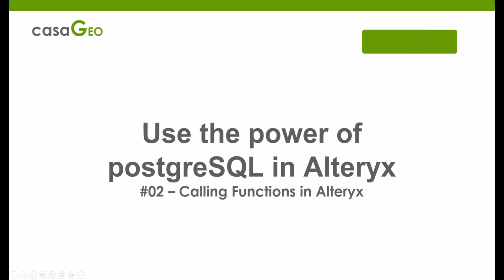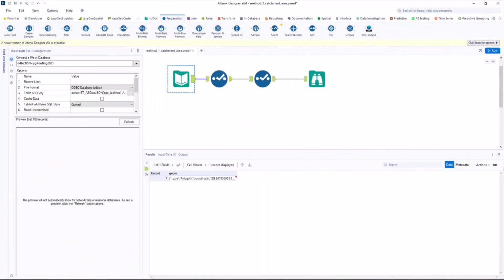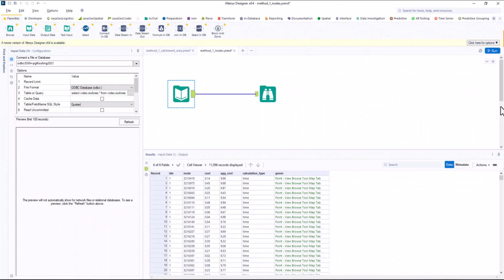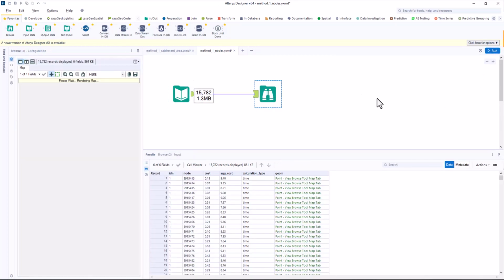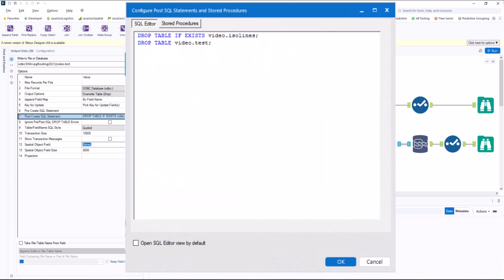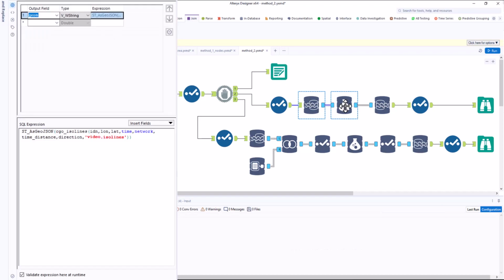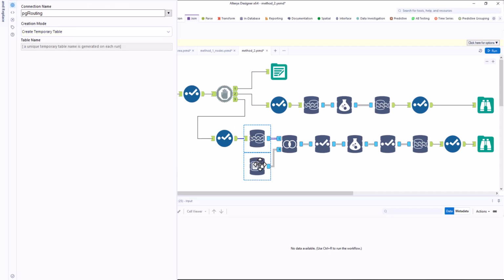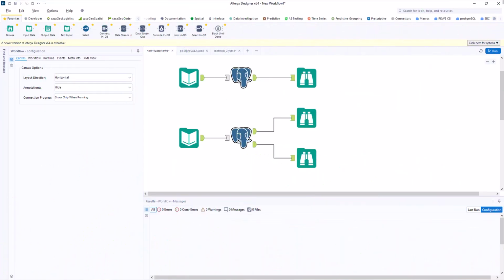Use the Power of postgreSQL in Alteryx - #02 Calling Functions in Alteryx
In this video I show how you can call the postgis function in Alteryx that I introduced in part 1. For this I present two methods. In the first method I use the Input Tool and in the second I use the In-Database Tools.
Content
00:00 Introduction
01:01 Input Tool Method
02:47 In-Database Tool Method